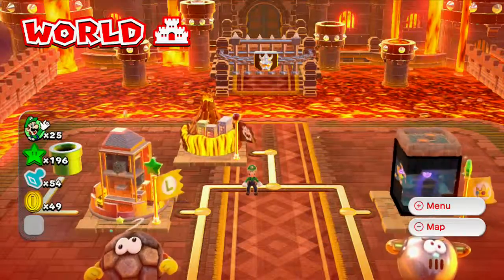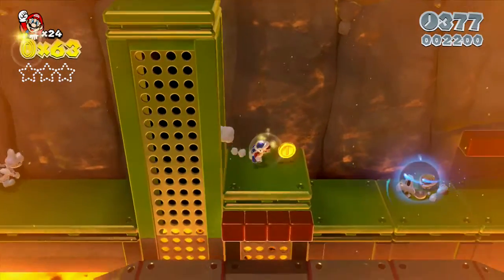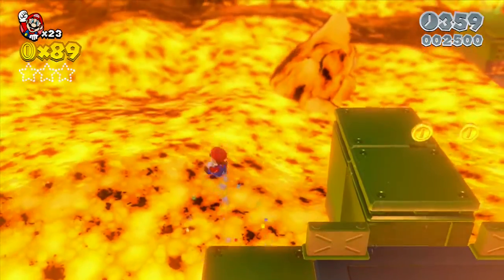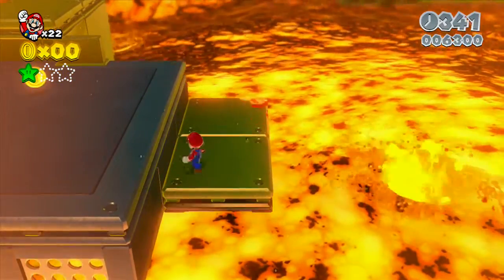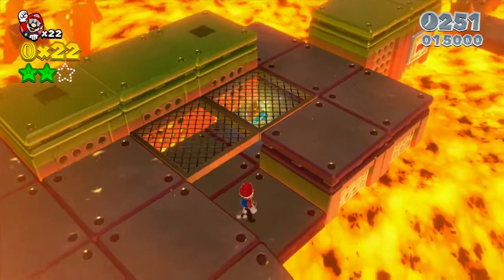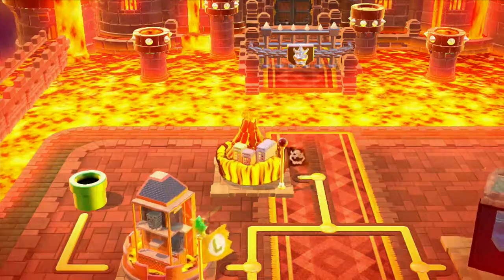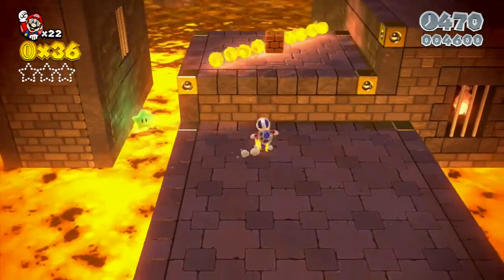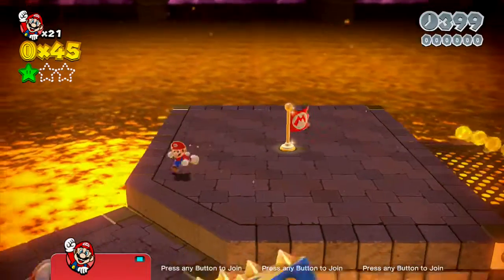Let's Play Super Mario 3D World -Part 18 (End of World Castle)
A lot of bad gameplay. At least I made it through. Hopefully you all can laugh at me. In this episode we finish up the end of world Castle defeating Bowser.

OR NOT?